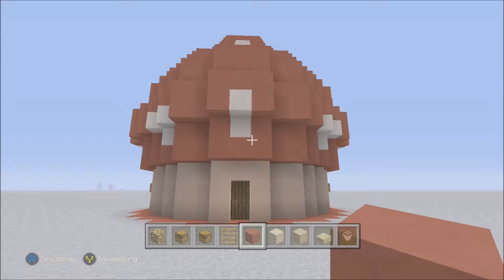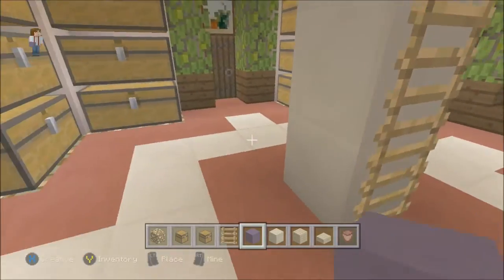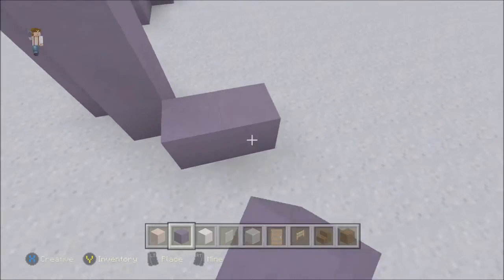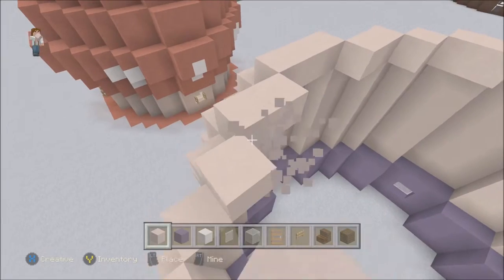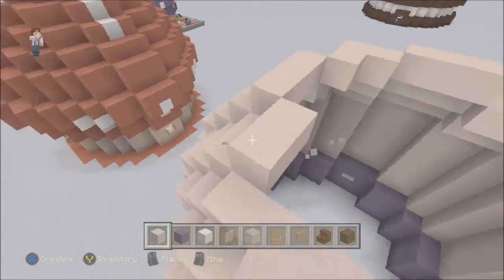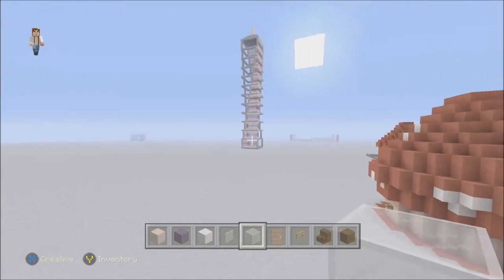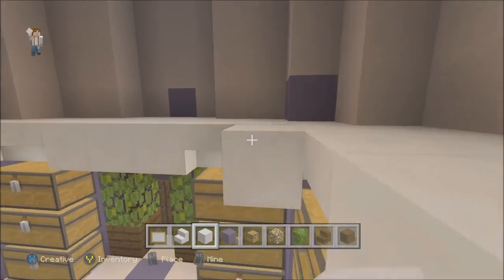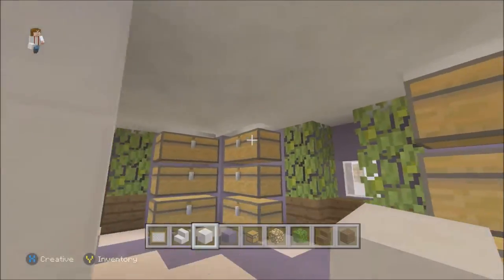{Tutorial} Mushroom Kingdom Survival House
User: Captainobviuz

Channel id: UCob6SkqH7itN-RH2obiMyQw

Channel id: UC3ToE3a0PsD-WiANAooMJjQ

Channel Name: TotallyGames100

Channel Name: First Wave Gaming

Xbox One GT: CaptainObviuz22